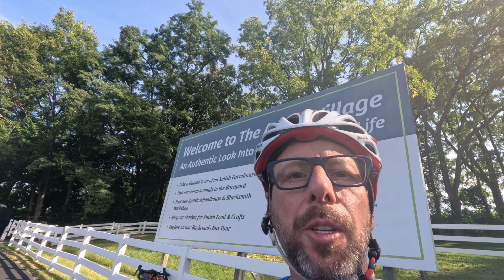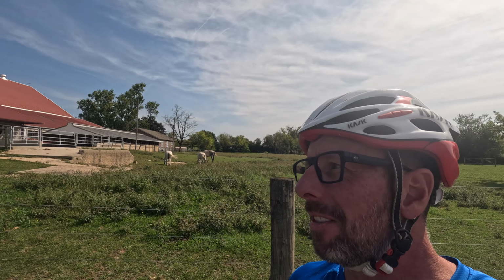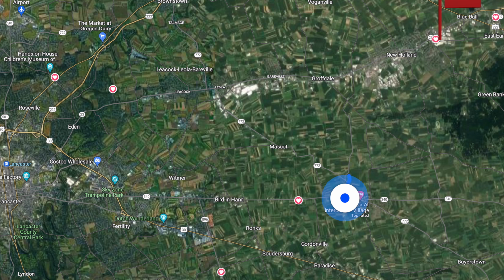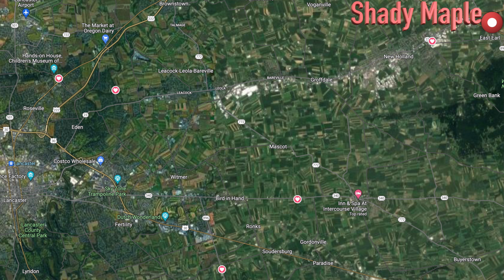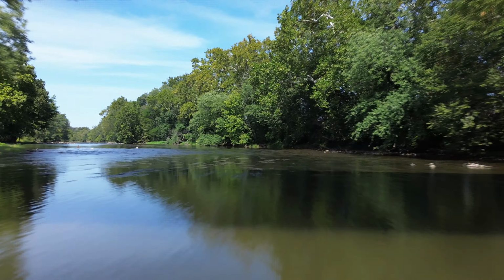Amish Country PA Bicycle Tour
Come along for a ride from the Lancaster, PA train station in to Amish Country.  You can find this route for your bicycle computer below:

We start off at the Lancaster Train Station because it is an easily accessible location if you are coming by train from Philadelphia, Harrisburg, or Pittsburgh.  The Keystone train line can carry bikes and you can take the train to Lancaster and do the tour with a bicycle or even an e-bike.

Our first stop is at the Amish Village in Ronks, PA.  This is a great stop if you want to view a typical Amish community or lock your bicycle up and take a bus tour of the rest of the region.

From there we go to Bird in Hand, PA.  There we see the Amish experience and you can get a buggy ride just like the Amish do.  Depending on the time of day, this could also be a quick snack or shopping stop.

The third stop is in New Holland, PA.  In New Holland is Yoder's Buffet and Yoder's shopping area.  I prefer to stop here because Yoder's Buffet is quick and easy.  You can go further up the road to Shady Maple Buffet, but it can get crowded quickly since it is a popular tourist stop.  Shady Maple has a better selection of food, but Yoder's has quality food and is more convenient.

From New Holland, we head down the road with a nice -1% grade to the north side of Lancaster.  There we view a traditional covered bridge on the Conestoga River.  Watch as I crash my drone in the bridge and a car drives over it.  Somehow, my drone survived this crash.

Our last stop takes us to the Landis Valley Amish Museum.  Another great place to spend some time and learn about Amish History.  Pick your stops carefully since this is a 43 mile bicycle ride.  With an E-Bike, this should be an easy day trip where you can load up your Grava Panniers with some awesome Amish souvenirs.

It is not far from the Landis Valley Museum back to the train station.  You find yourself fulfilled and ready to board the train back home.